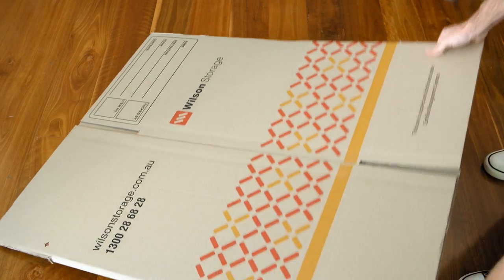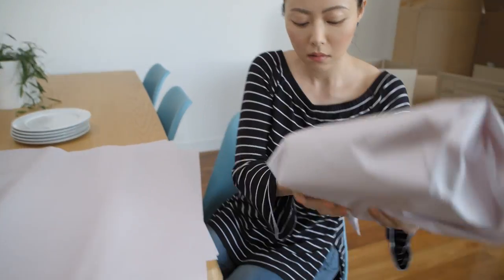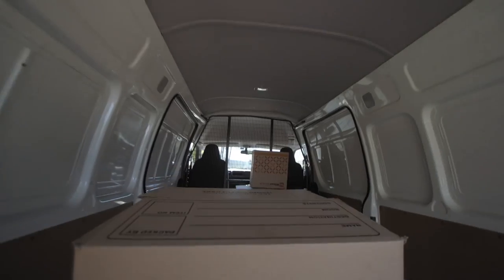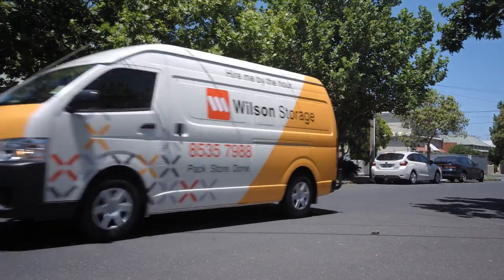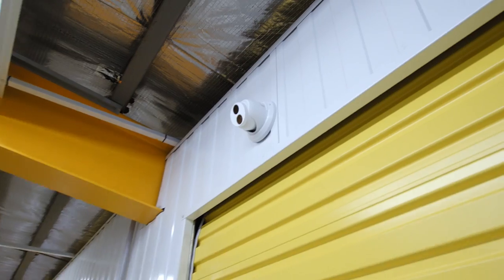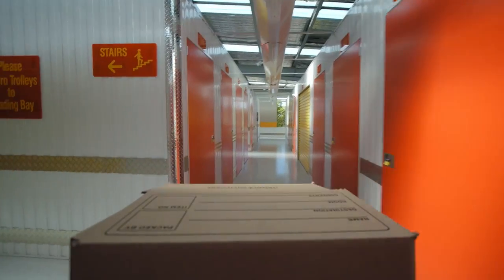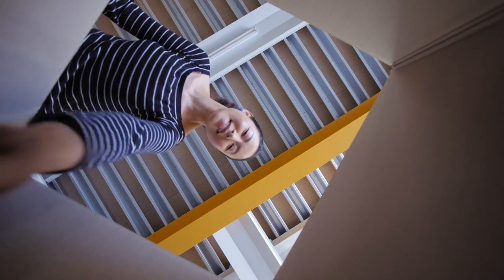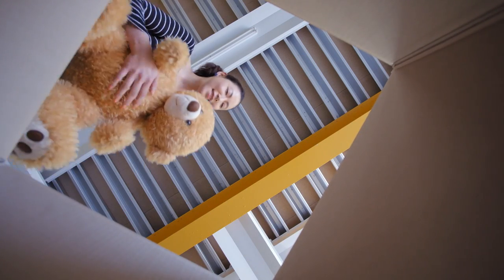Wilson Storage Bear Essentials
Storing your belongings with Wilson Storage is so quick and easy that you might accidentally pack something you didn't mean to – like your teddy bear! But not to worry, you can get to him whenever you want.